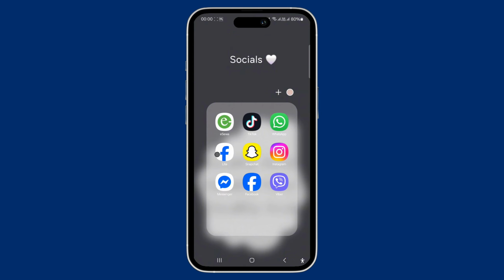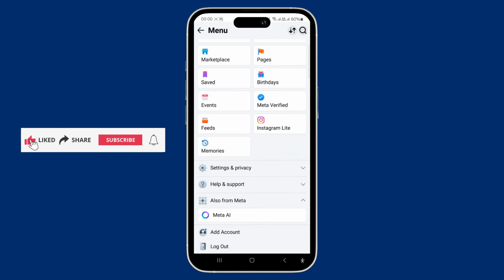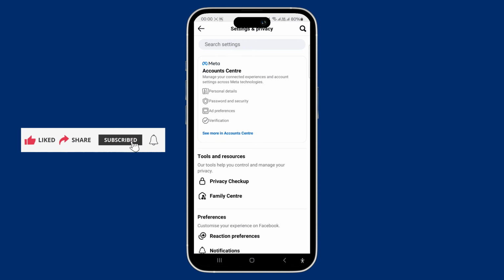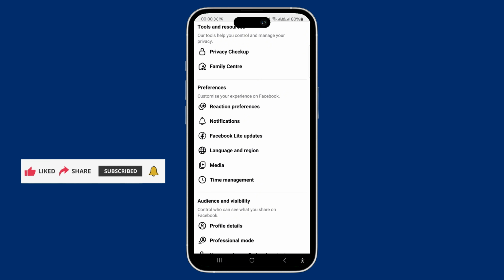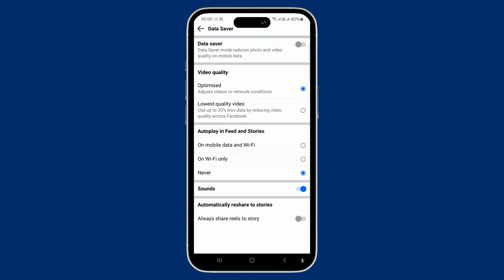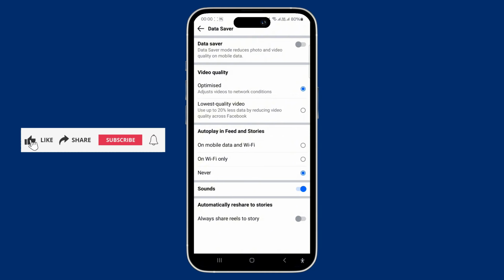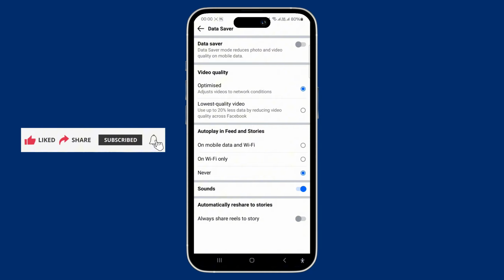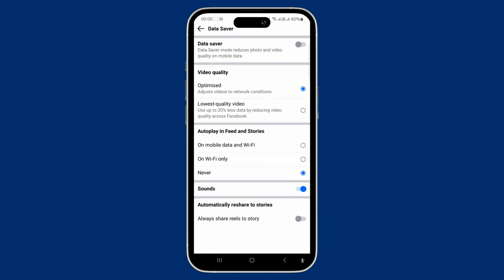How To Turn Off Sounds On Facebook App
Tired of unexpected sounds while scrolling Facebook? 🔕📱 This easy step-by-step guide will show you how to turn off sounds on the Facebook app so you can browse quietly without notification or video sound interruptions.

What You’ll Learn in This Video:
✅ How to disable Facebook in-app sounds on Android & iPhone
✅ Turn off video autoplay sounds on Facebook
✅ Stop Facebook notification and tap sounds
✅ Fix Facebook sound settings not showing or not working

Whether you’re using Facebook in public, at work, or late at night, this tutorial helps you fully mute Facebook app sounds in 2025.

📌 Chapters:
⏱ 0:00 - Introduction
⏱ 0:10 - How To Turn Off Sounds On Facebook App